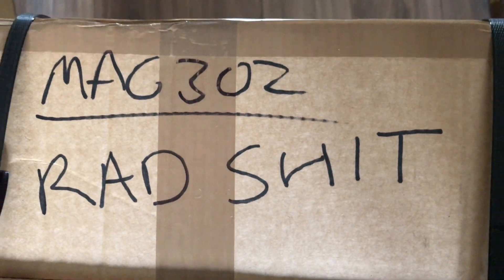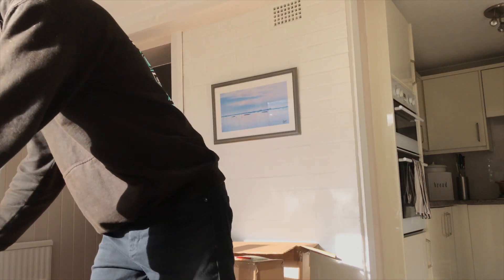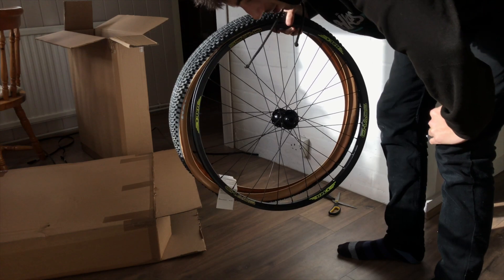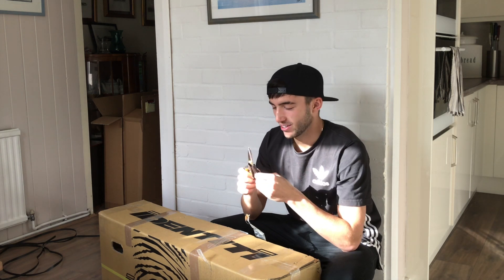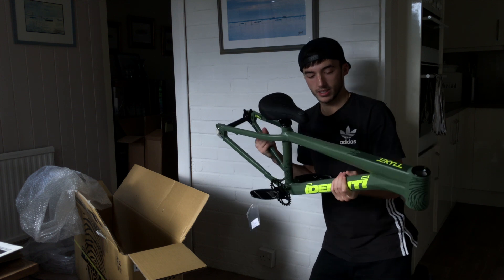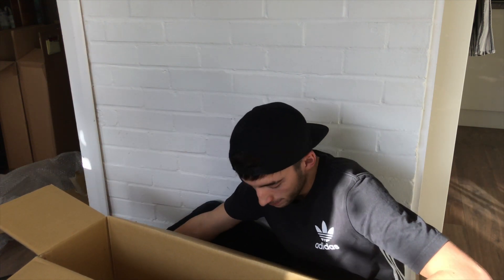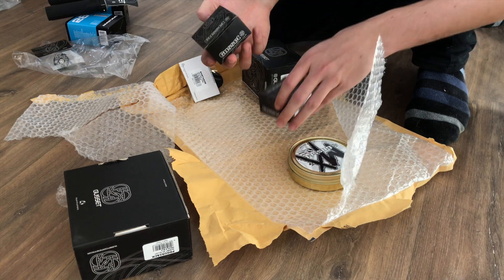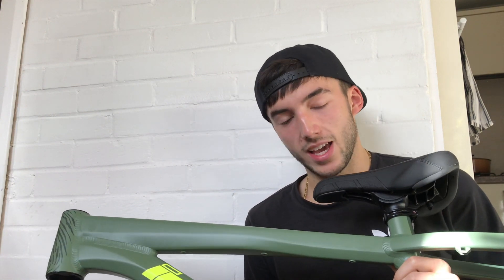Unboxing another new bike!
Another new bike?! Been wanting one of these for a long time...dream come true! Instagram

Edited on: Final Cut Pro 10

Location: My ends